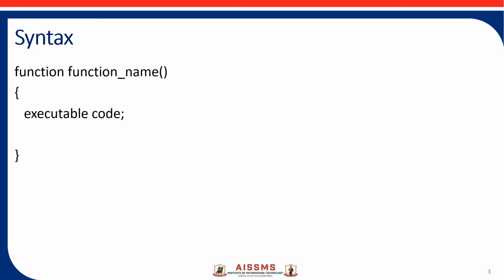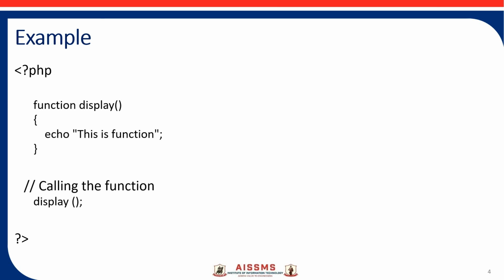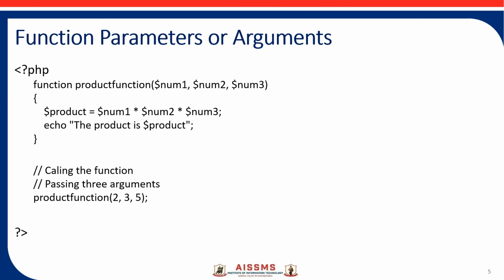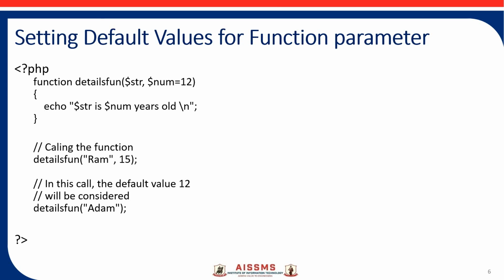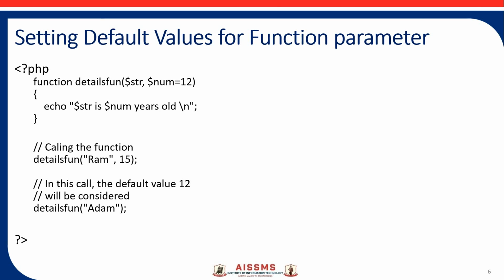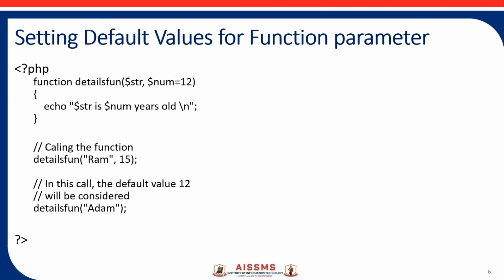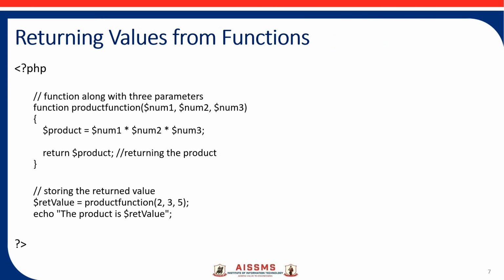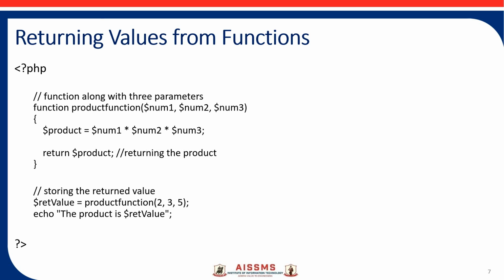Concept of PHP functions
Video By :Name: Ms. Priyanka Hankare
Designation: Assistant Professor
Department: IT
Subject Explained in Video:  Web Development (TE IT)
Description:  This video explains the concept of PHP functions, function arguments, setting default value for function argument, and returning value from function with example.